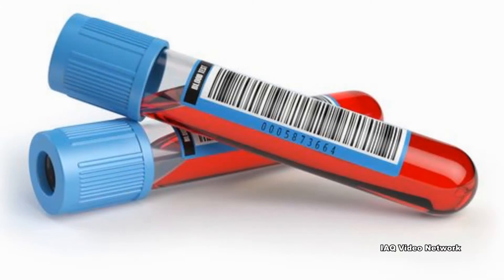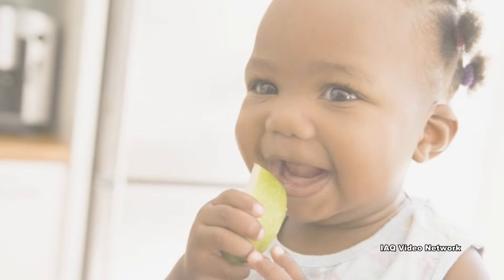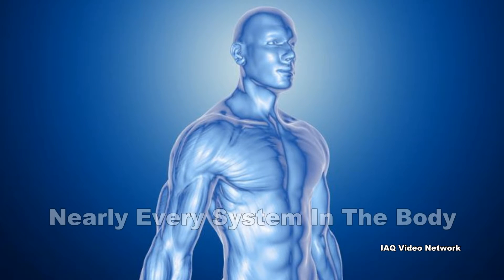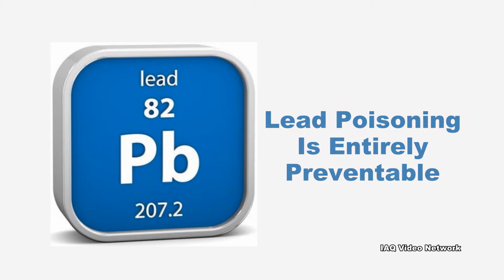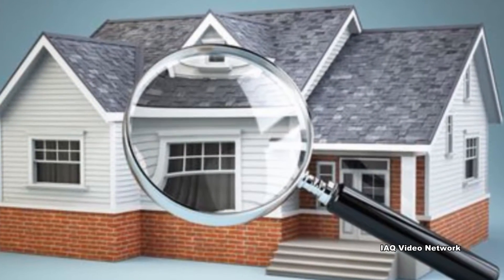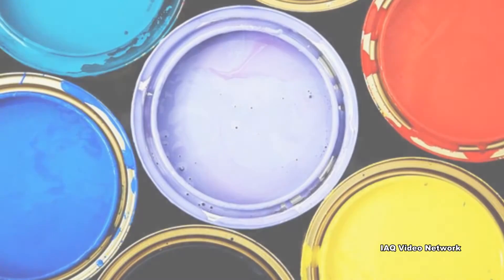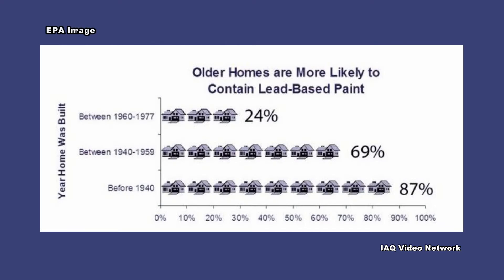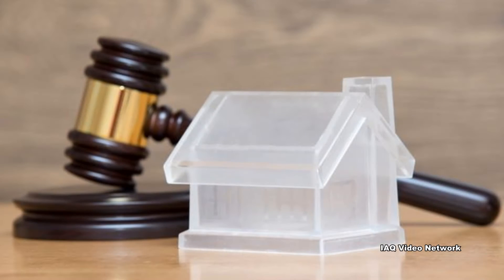Lead - Could It Be In Your Home?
According to the Centers for Disease Control and Prevention (CDC), no safe blood lead level in children has been identified and at least 4 million households in the United States have children living in them that are being exposed to high levels of lead.

Lead exposure can affect nearly every system in the body and although people of all ages can be at risk of exposure, children are especially vulnerable. However, lead poisoning is entirely preventable. This is why it is so important that lead hazards in a home are identified and controlled or removed safely. Environmental lead testing services are available to the public.

One of the most likely sources of lead in a home is due to the past use of lead-based paints. The U.S. Environmental Protection Agency (EPA) states that if a home was built before 1978, there is a good chance it has lead-based paint. In 1978, the federal government banned consumer uses of lead-containing paint.

Unfortunately, lead paint is still present in millions of homes, sometimes under layers of newer paint. Deteriorating lead-based paint (peeling, chipping, chalking, cracking, damaged, or damp) is a hazard and needs immediate attention. It can often contaminate household dust as can any demolition, remodeling and renovation activities. The EPA reports that lead from paint, including lead-contaminated dust, is one of the most common causes of lead poisoning.

Lead dust can also be tracked into the home from soil outside that is contaminated by deteriorated exterior lead-based paint and other lead sources, such as industrial pollution and past use of leaded gasoline.

Lead in tap water may also be a concern. The CDC states that lead still can be found in some metal water taps, interior water pipes or pipes connecting a house to the main water pipe in the street. Lead found in tap water usually comes from the corrosion of older fixtures or from the solder that connects pipes. When water sits in leaded pipes for several hours, lead can leach into the water supply.

These are just a few of the most common sources of lead in people’s homes. To learn more about lead or other environmental, indoor air quality, occupational, health or safety issues, please visit the websites shown below.